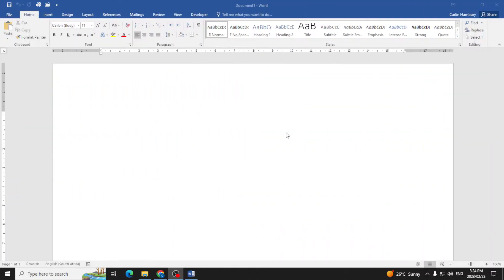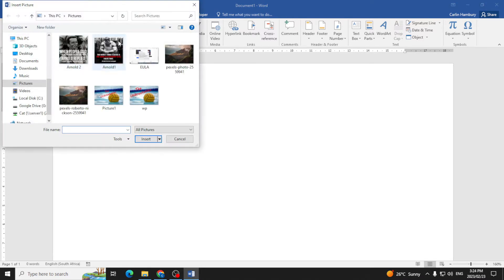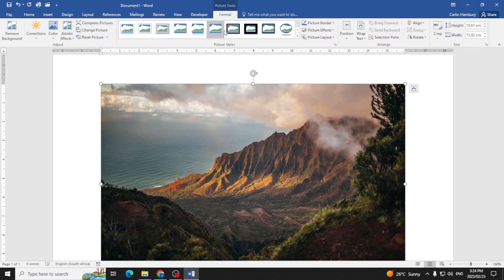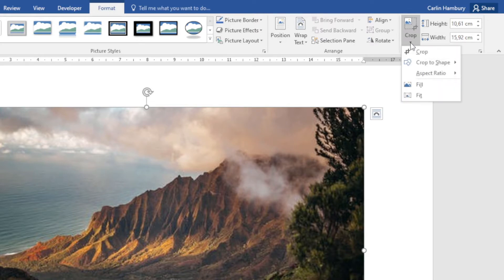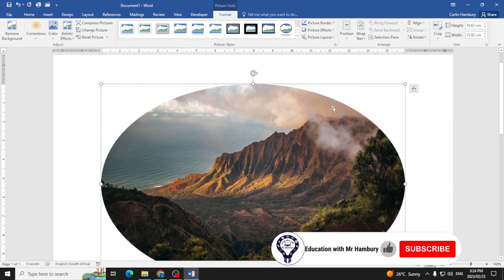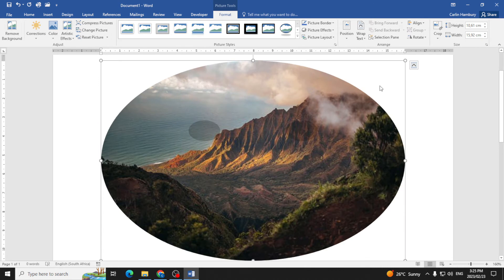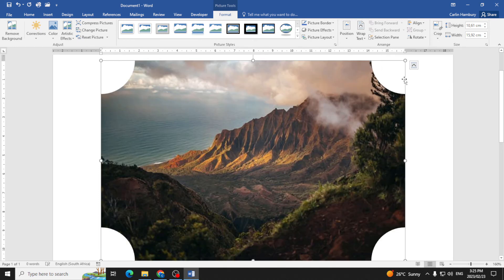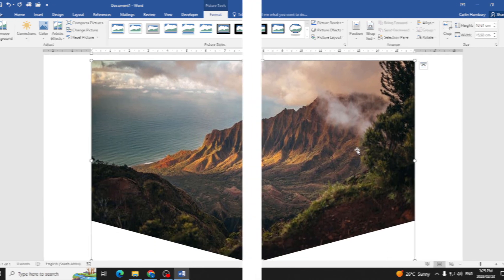How to CHANGE the SHAPE of a PICTURE in MS Word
In this video, we'll show you how to change the shape of a picture in MS Word, using a simple step-by-step procedure.

If you want to change the shape of a picture in MS Word, then this video is for you! We'll show you a simple step-by-step procedure that will have you modifying pictures in no time at all! By the end of this video, you'll be able to change the shape of pictures in MS Word like a pro!